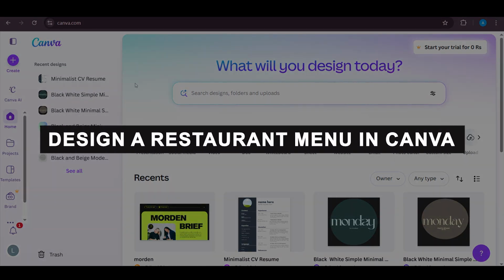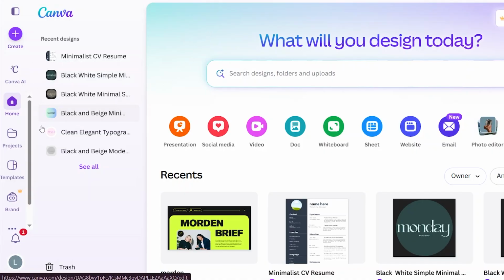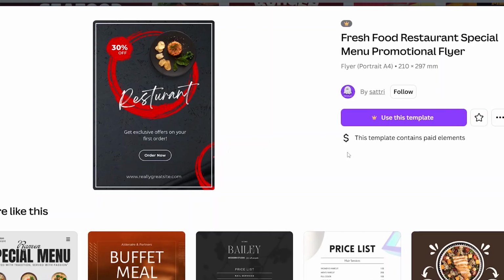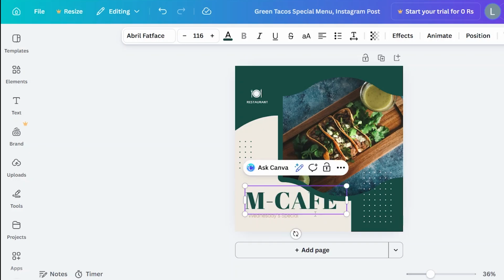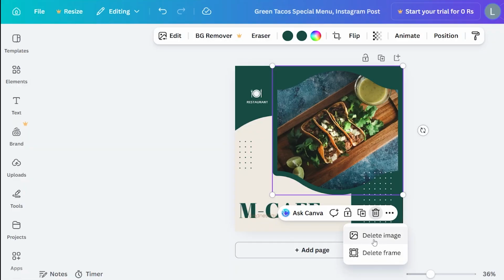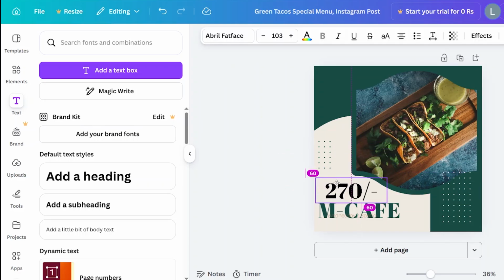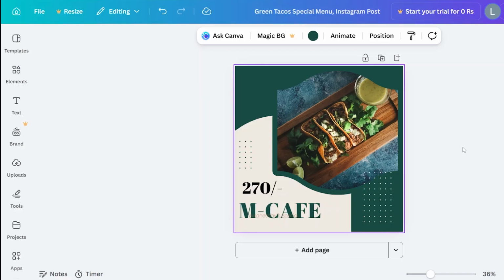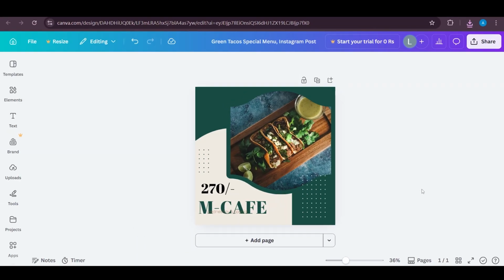How To Design a Restaurant Menu in Canva 2026 (Print-Ready)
In this video, I’ll show you how to design a professional restaurant menu in Canva that is completely print-ready, even if you have no design experience.

Canva makes it easy to create clean and attractive menu designs using ready-made templates, drag-and-drop tools, and customizable layouts. You can quickly design menus for restaurants, cafés, food trucks, bakeries, or takeaway businesses.

In this step-by-step tutorial, you’ll learn how to choose a restaurant menu template, customize fonts and colors, organize food categories, add images and icons, adjust spacing and layout, and prepare your menu for high-quality printing.

You’ll also learn tips for designing menus that are easy for customers to read, how to highlight best-selling items, and how to export your design as a print-ready PDF.

This video is perfect if you’re searching for Canva restaurant menu tutorial 2026, how to design a food menu, print-ready menu design guide, restaurant branding design, or beginner Canva design tutorials.